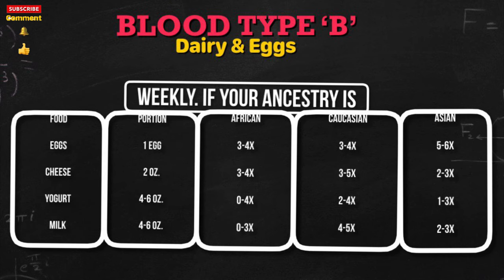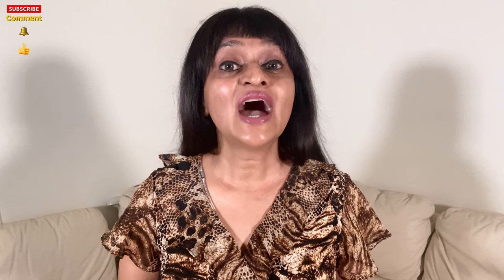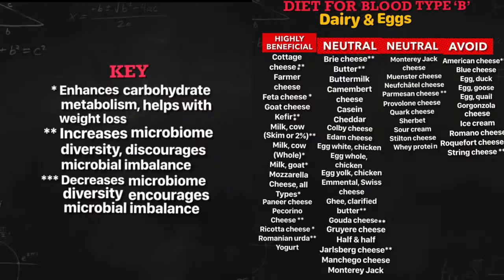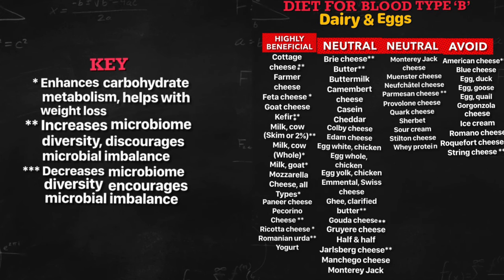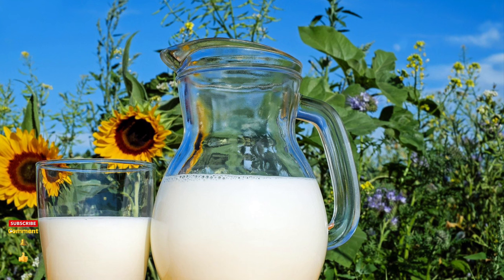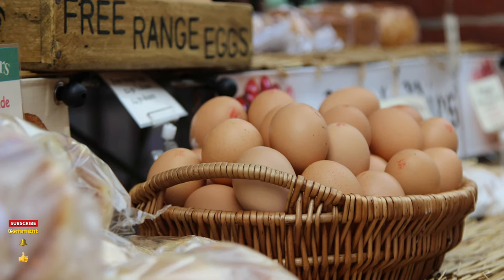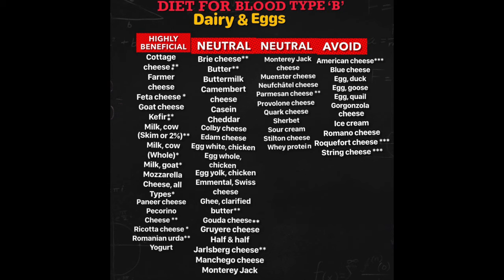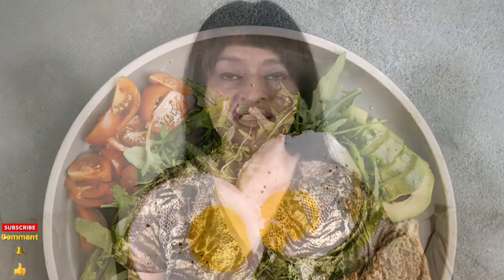HOW BLOOD TYPE 'B' METABOLIZE//DAIRY//EGGS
There's a wealth of knowledge simple and effective to help live healthy in body and mind. All the best information put together. Heal, glow and radiate the best in you. Blood type diet was created by a naturopathist Dr. Peter J. D'Adamo. Reference Book: 'Eat Right 4 Your Type'. Blood Type 'B', food charts to guide you with food that is highly beneficial, neutral or the one's you need to avoid. Food that influence carbohydrate metabolism, weight loss, maintain health, microbiome diversity & avoid microbial imbalance. If you've hit the health roadblock, this diet is a good option.